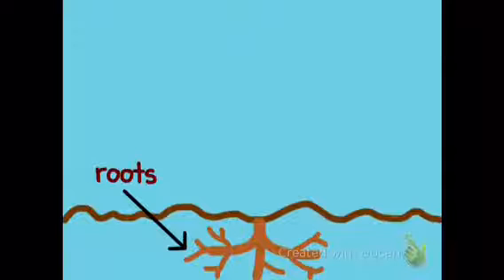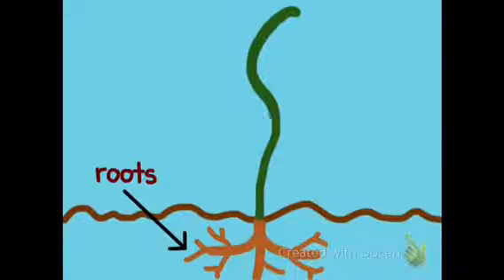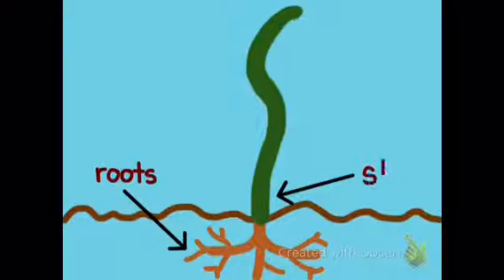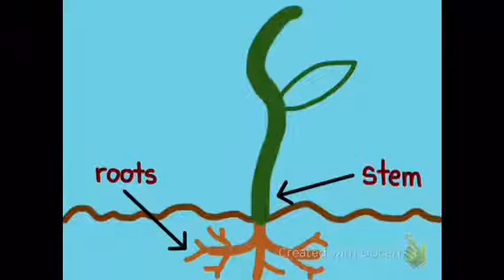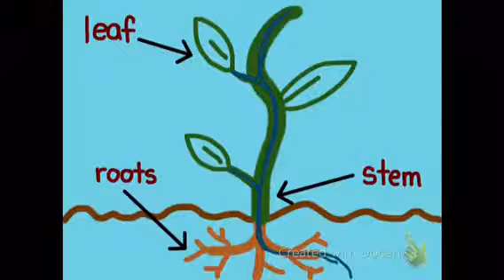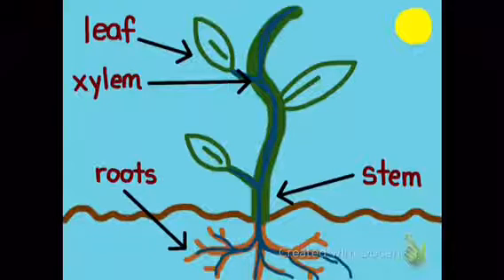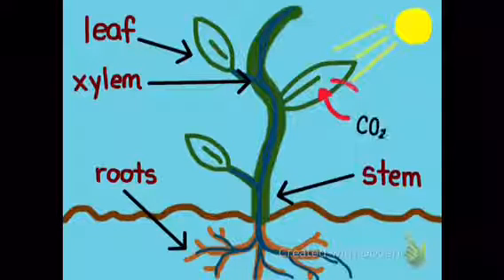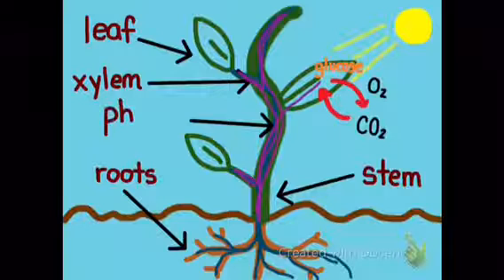Plant Parts and Function